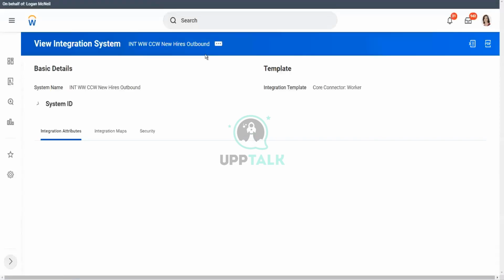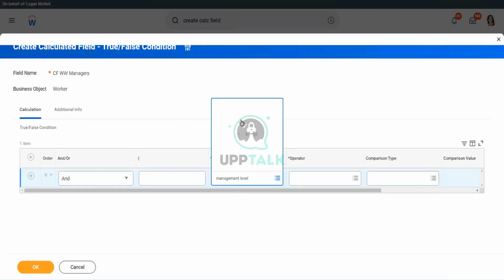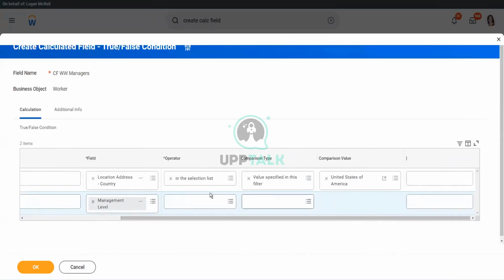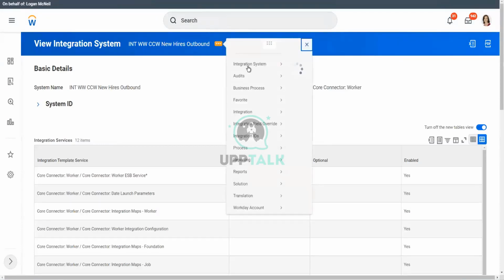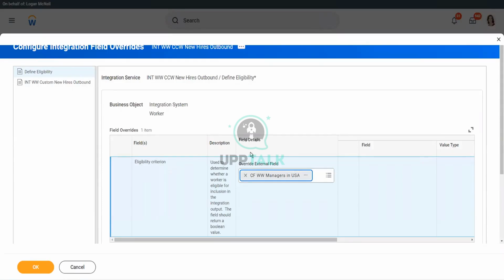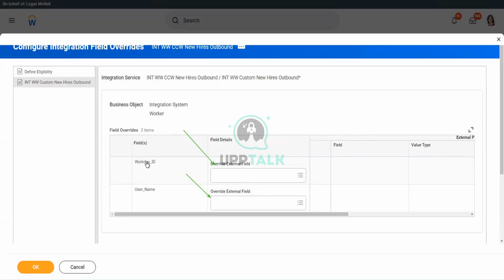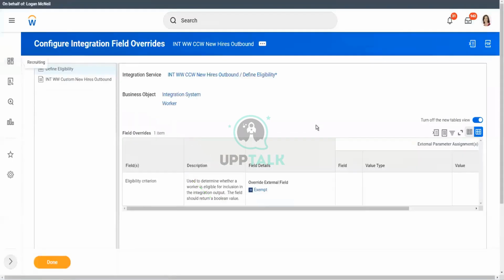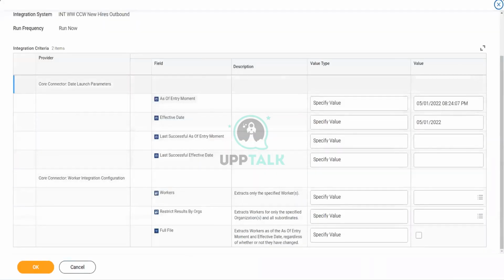Eligibility Criteria in Workday Integration System | Workday Integration Training | Upptalk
1. Define eligibility criteria for Workday employees in the Workday integration system.
2. Use a Boolean field to determine which employees are eligible for integration.
3. Access related actions in the Workday integration system's configuration for field overrides.
4. Ensure field and integration attributes are configured correctly.
5. Navigate to the fundamentals overrides in the Workday integration system and click on "field overrides."
6. Create a calculated field to establish eligibility criteria based on Workday functions.
7. Use Workday functions to generate true or false values for eligibility.
8. Save the function under names like "CF WW Management US" or "CF Management Level" for specific criteria.
9. Optionally, create a calculated field specifically for US-based Workday employees using conditions involving the location address field.